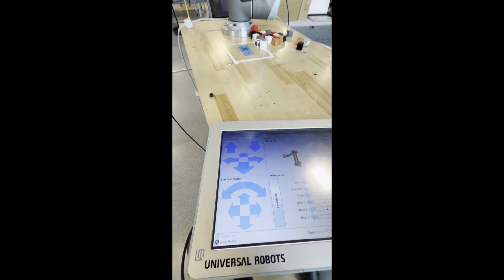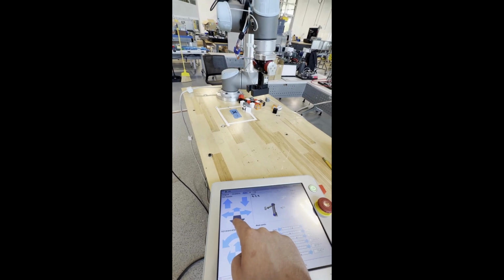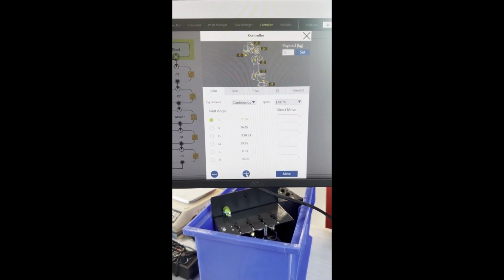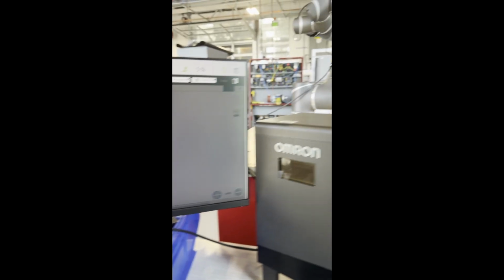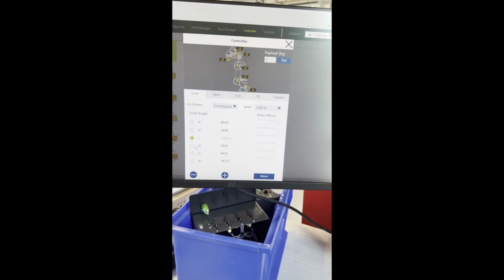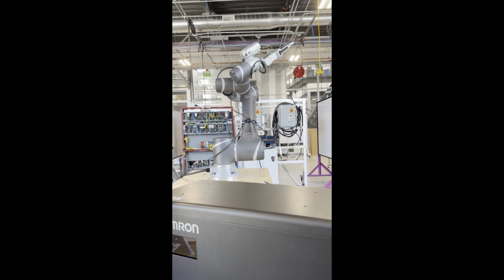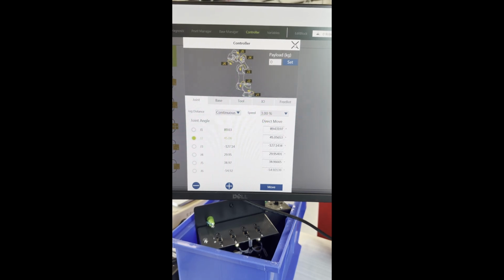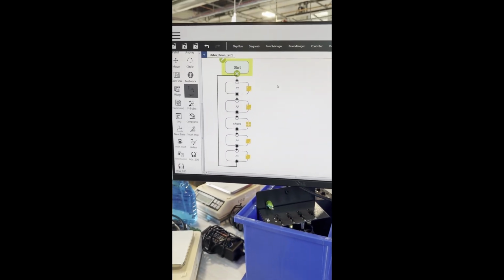Automated Systems: Jogging and Palletizing